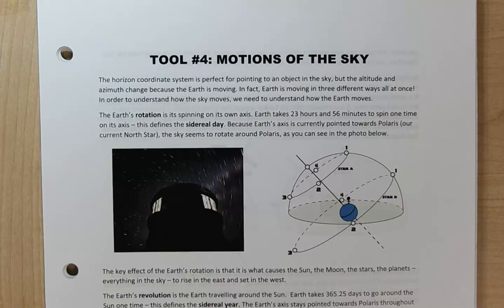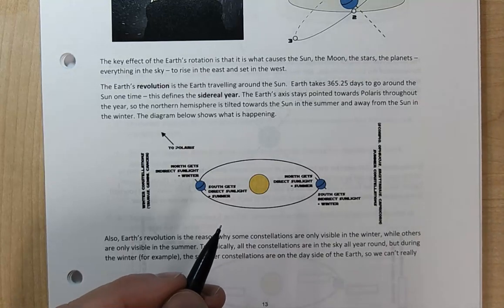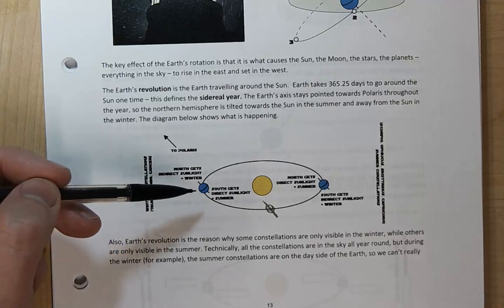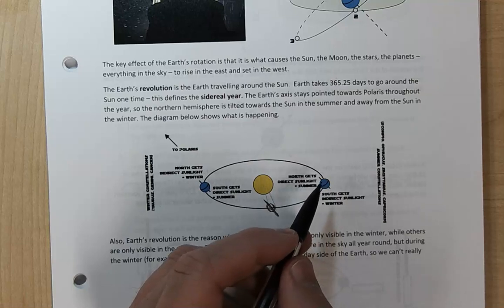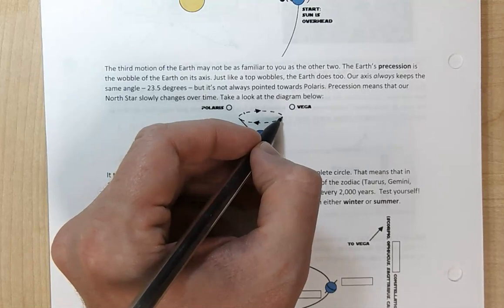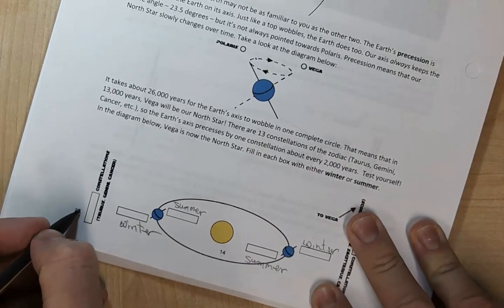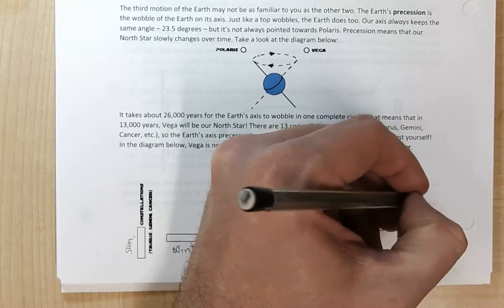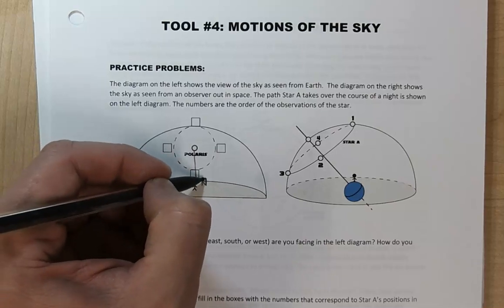Tool #4 - Motion Review